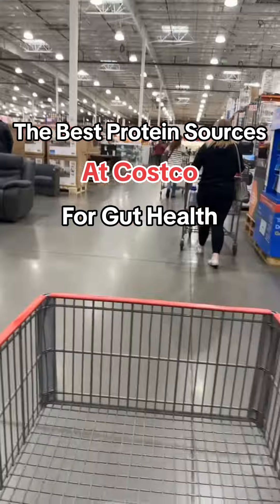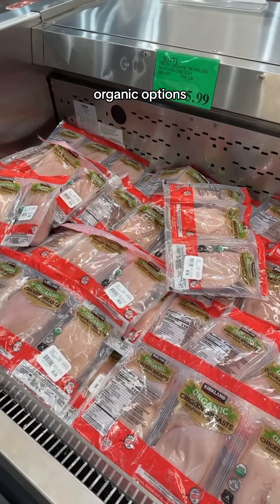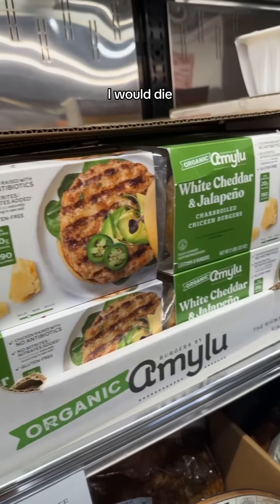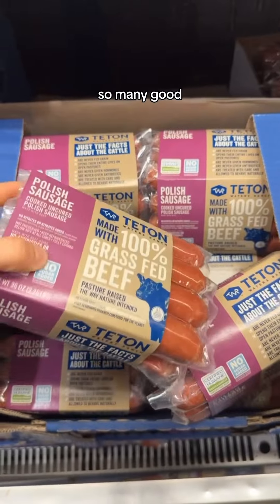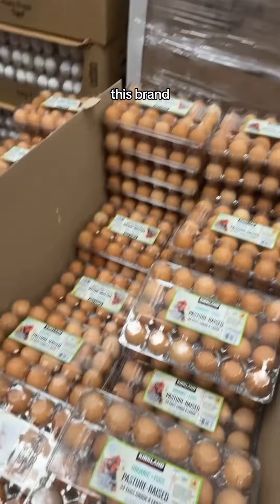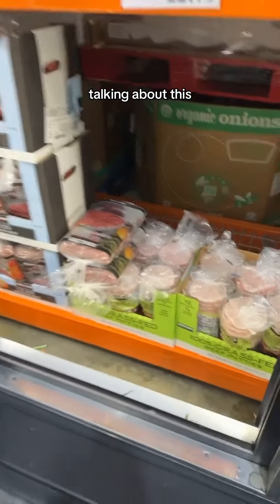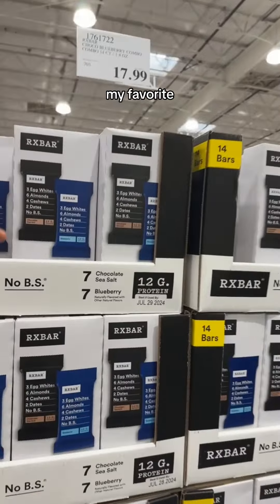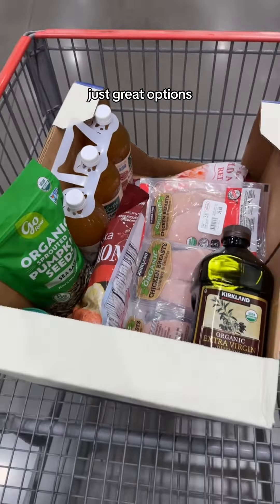Gut Friendly Protein Sources at Costco | affordable + easy options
the best protein sources at costco that are gut friendly and have clean ingredients. As a holistic health coach who cares about ingredients but is realistic!